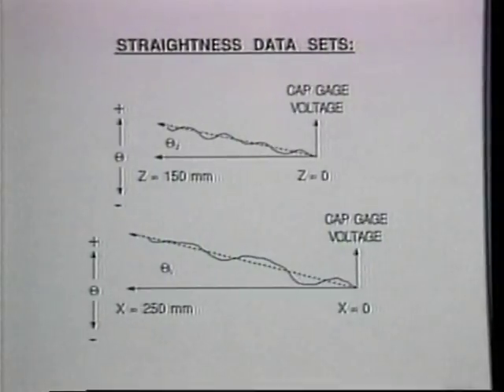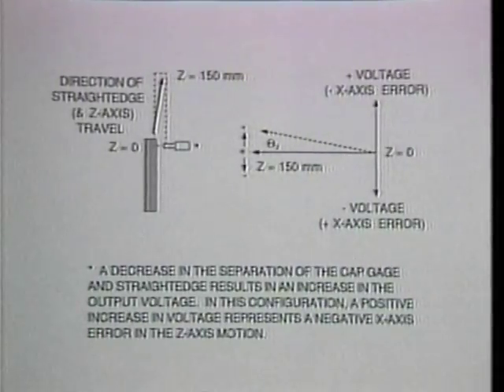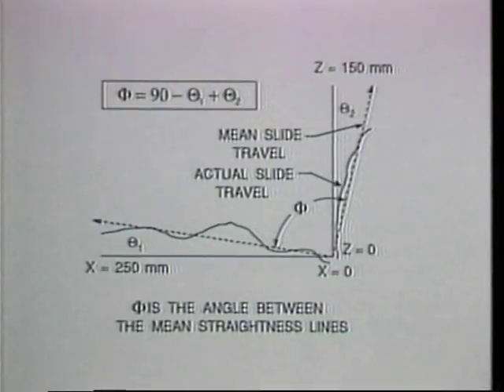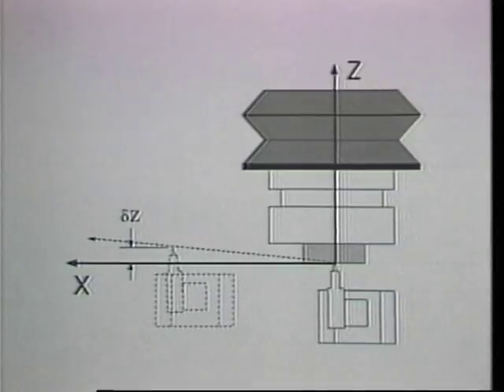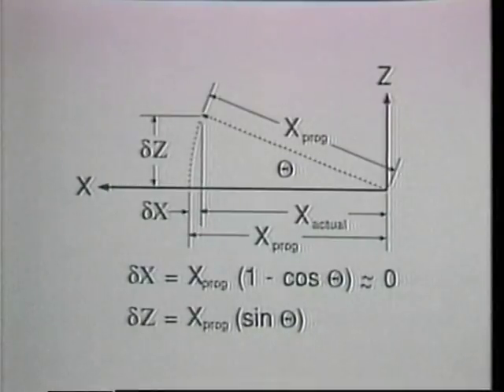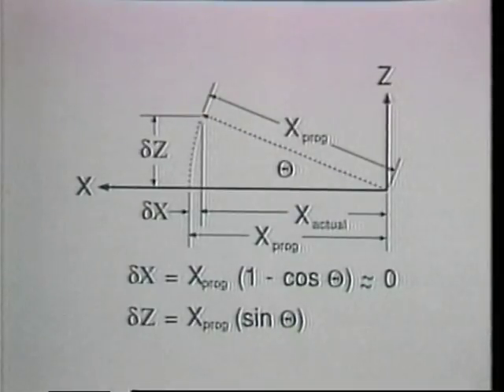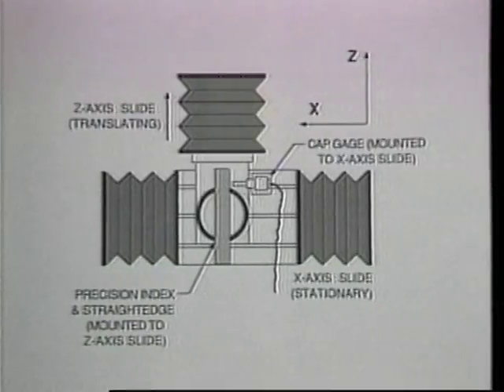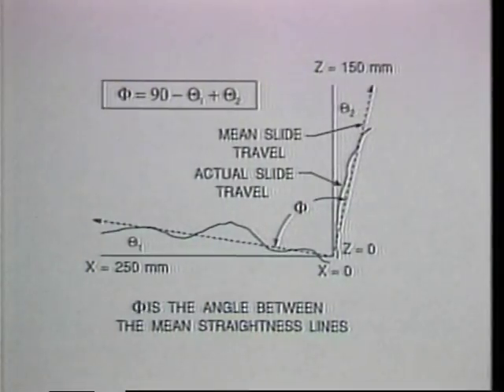Lab 8 - Squareness of Motion Measurements